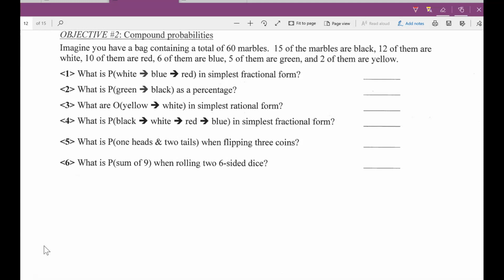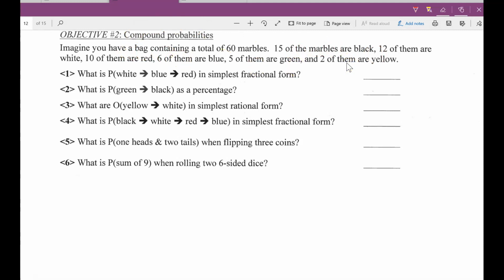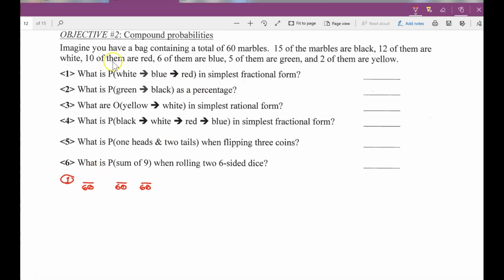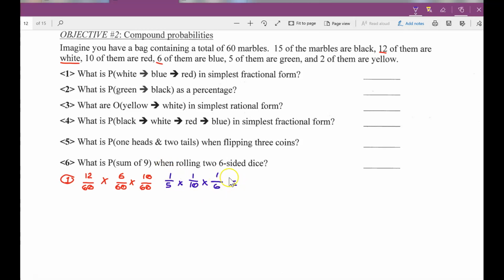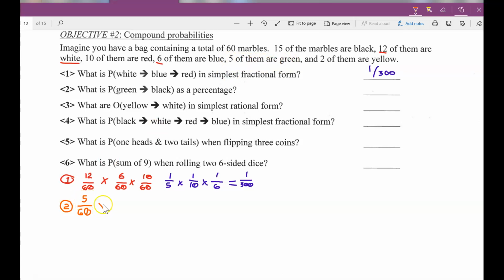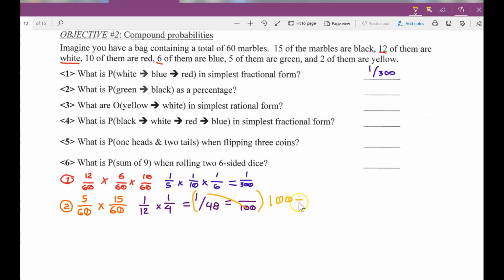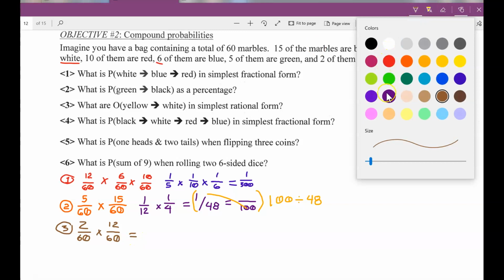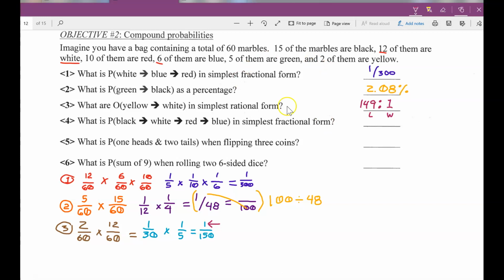Compound Probability review